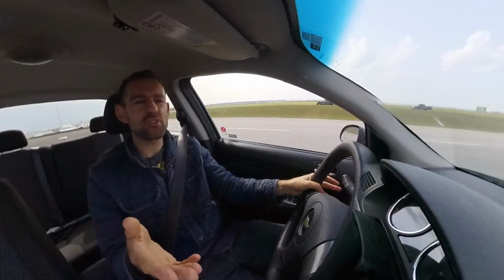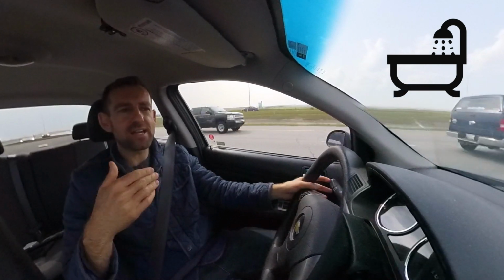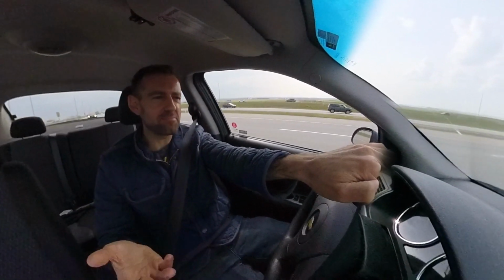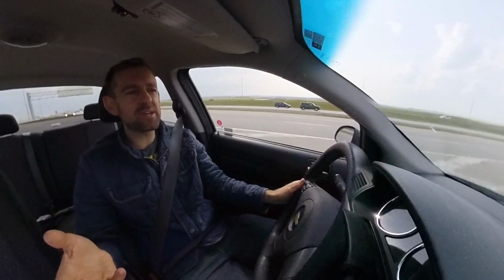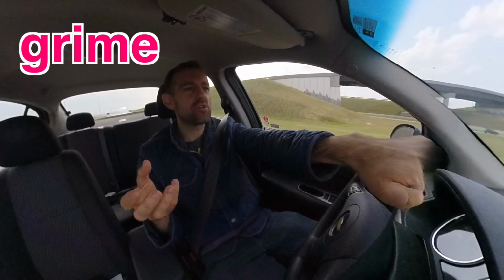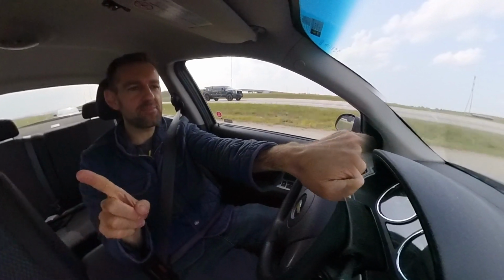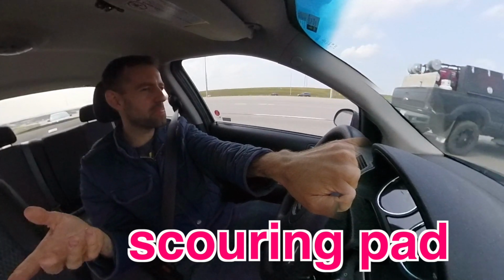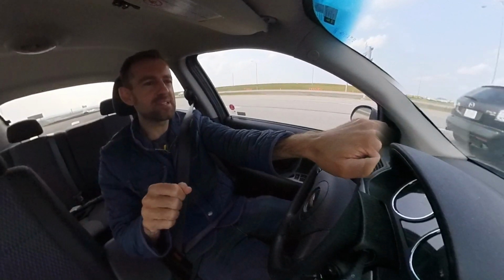Buying Cleaning Supplies in Canada